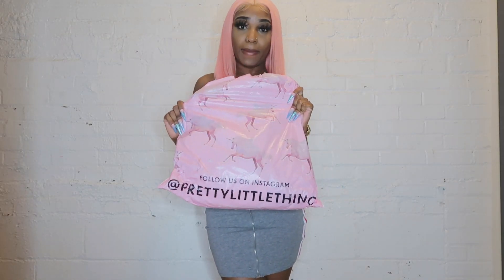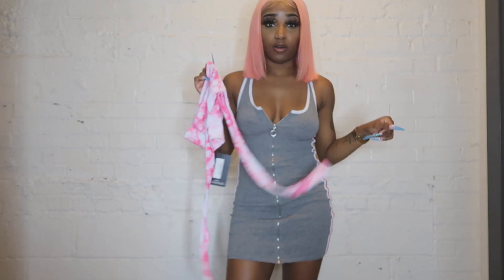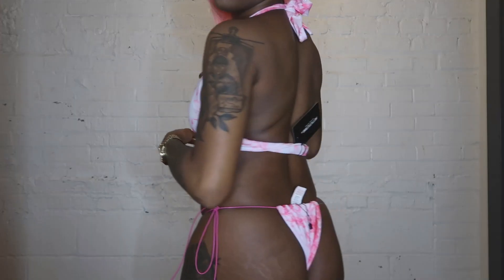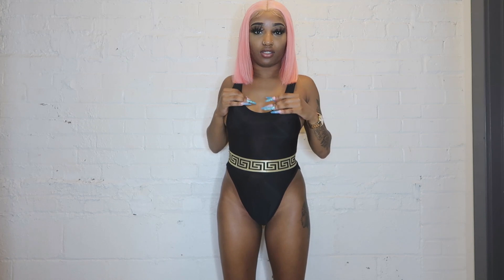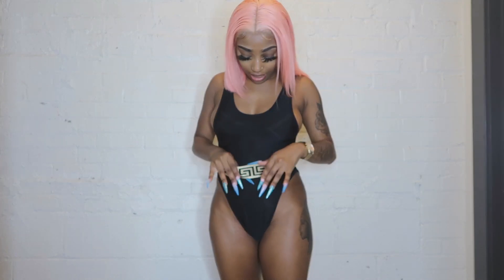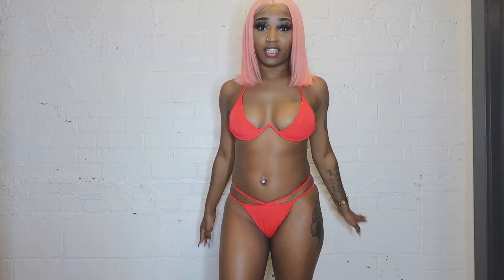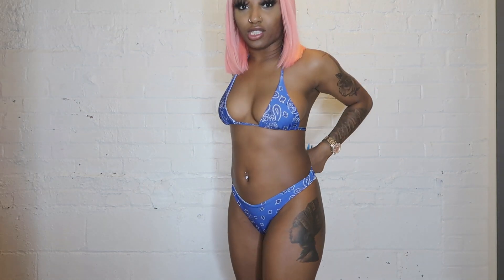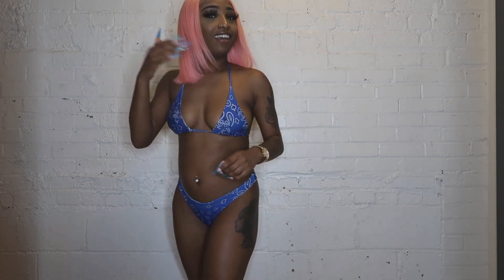$100 PRETTYLITTLETHING SWIMSUIT HUAL